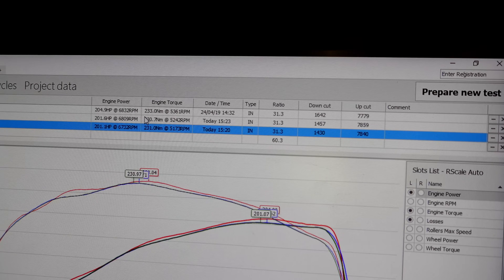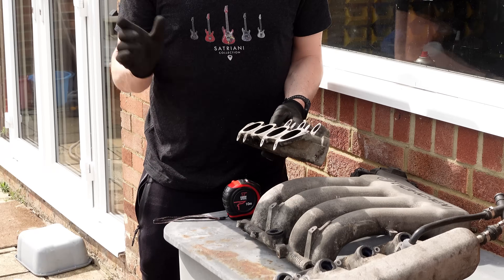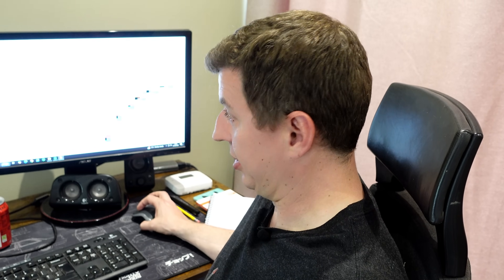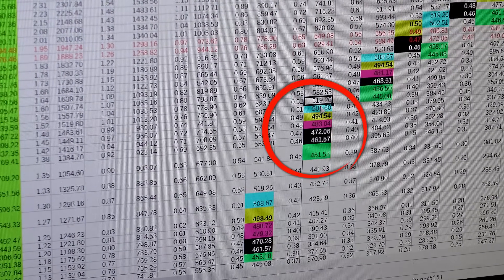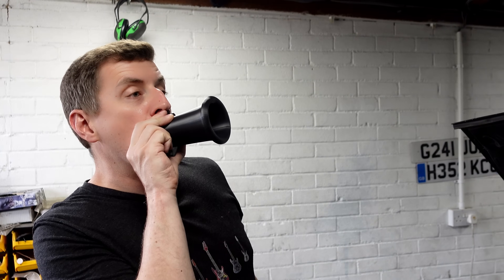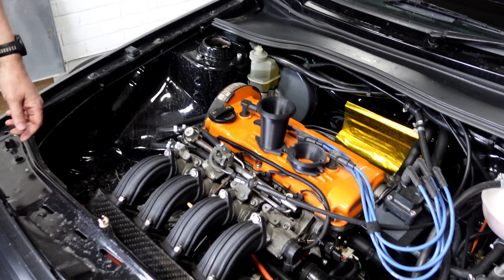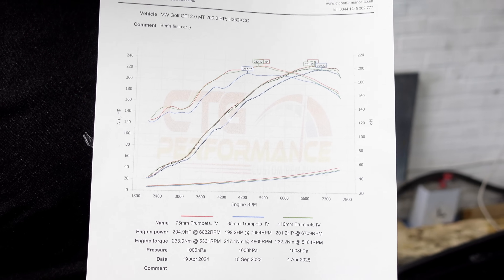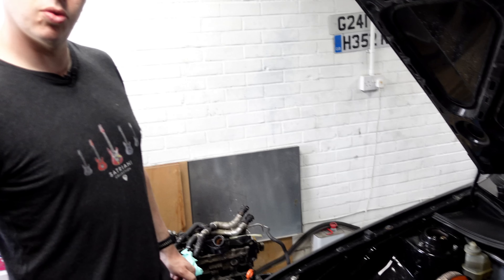Unveiling The Secret to OPTIMISING ITB Intake Length For MORE Torque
How can you get more torque from your normally aspirated engine on ITBs or carbs?  Using scientific calculations, we give you the ultimate formula on how to calculate the perfect intake length for your normally aspirated engine, to provide the most torque. Can a few millimetres really make any difference? The dyno results reveal the truth!

Original Soundtrack by Ben S

Original Soundtrack:
Ben S - Neon Cityscape
Ben S - January Funk
Ben S - Progression
Ben S - Miles

00:00 Dyno and results
02:29 Inlet length differences
05:42 The Science
09:18 Intake length on Ben's car
10:27 Why ITBs?
13:49 Optimising for max torque